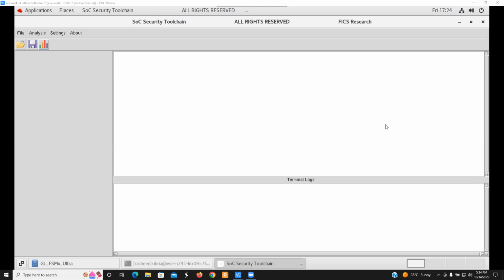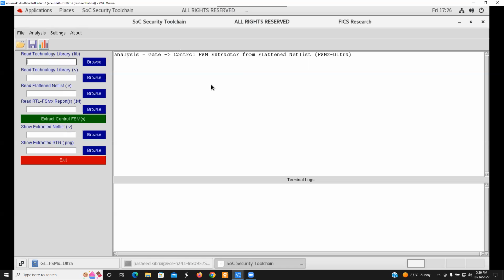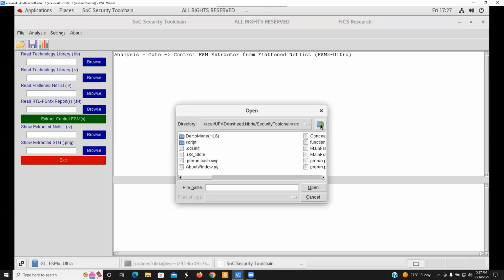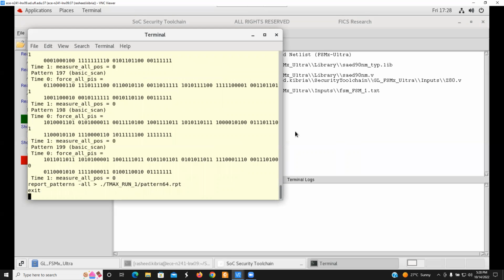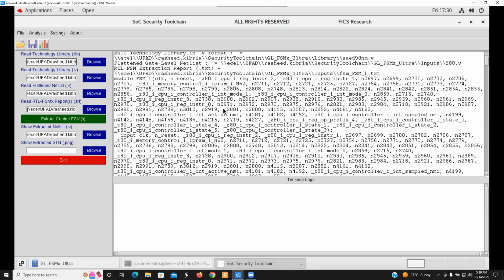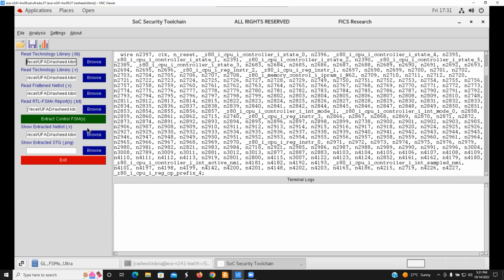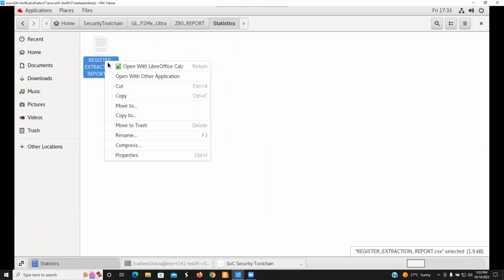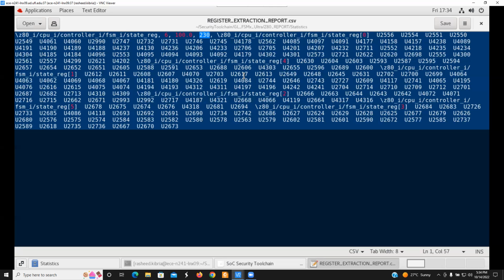Z80 CPU Core Flattened Netlist Analysis by FSMx-Ultra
My brainchild FSMx-Ultra analyzed the flattened gate-level netlist of the complex Z80 CPU core successfully. The control FSM was extracted with the corresponding state transition graph in both textual and graphical formats.